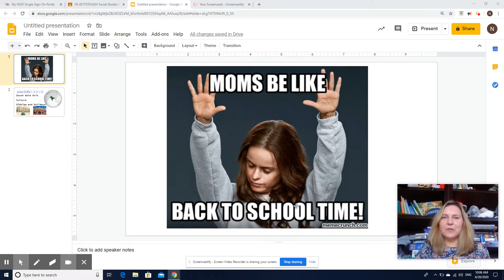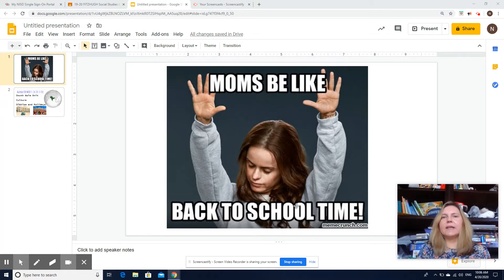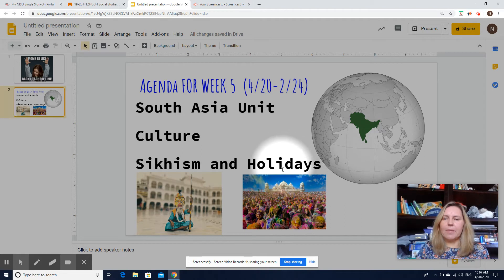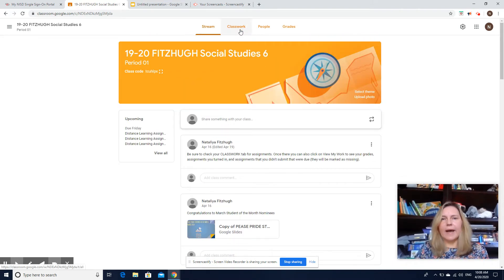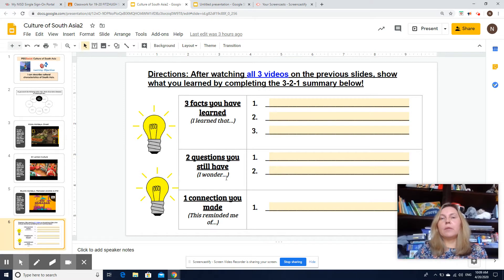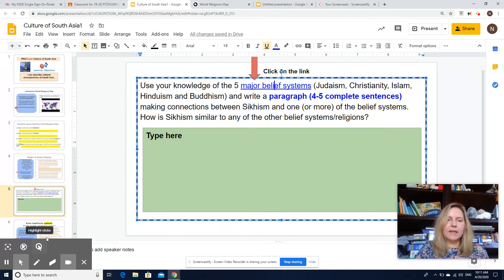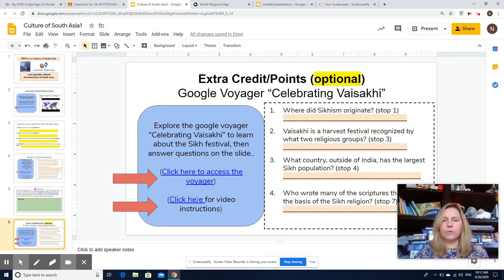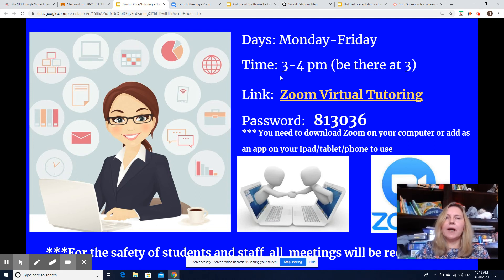Week 5 Agenda